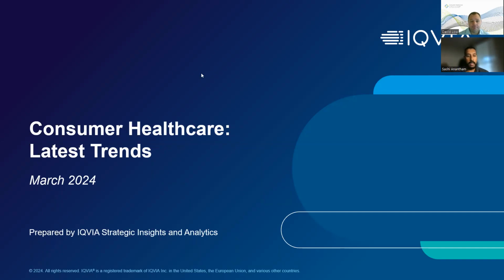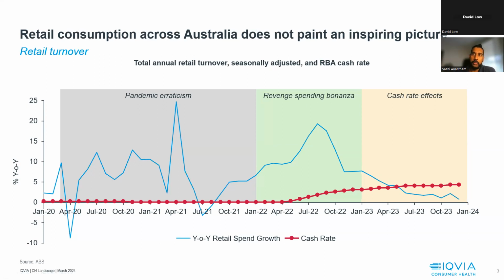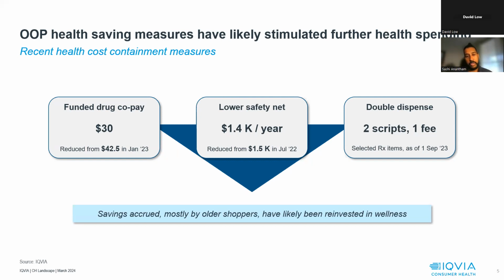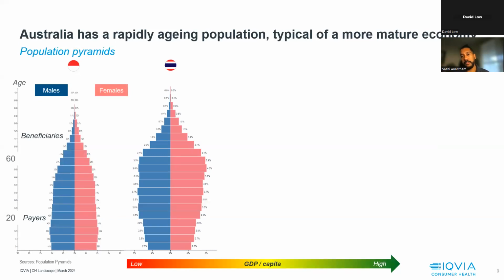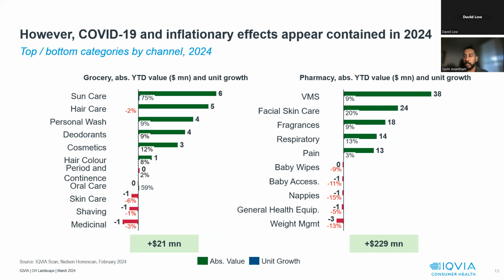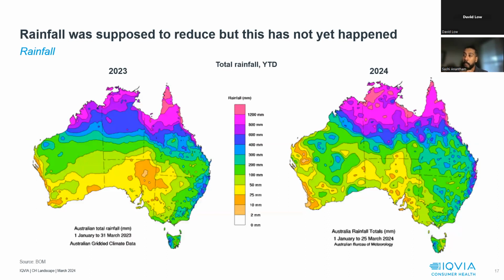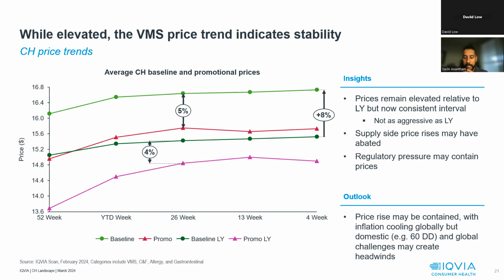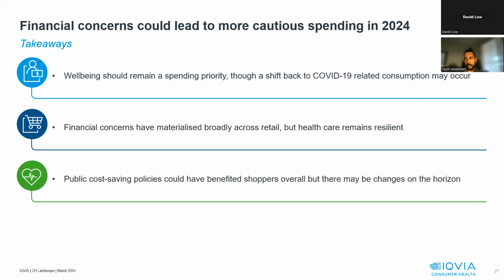Webinar: Consumer Health Industry Update with IQVIA